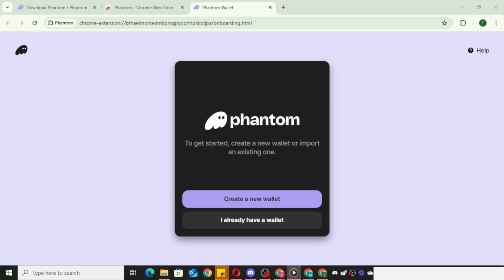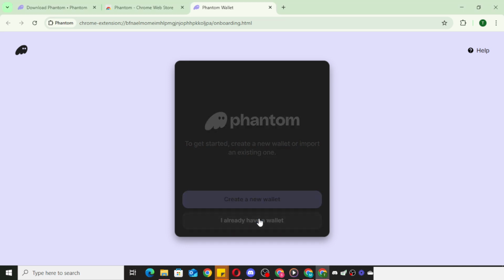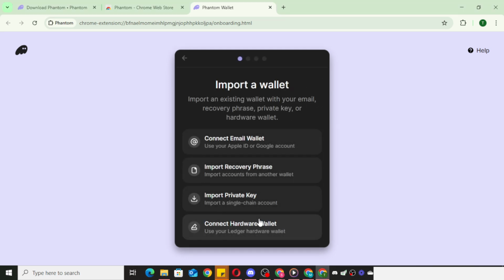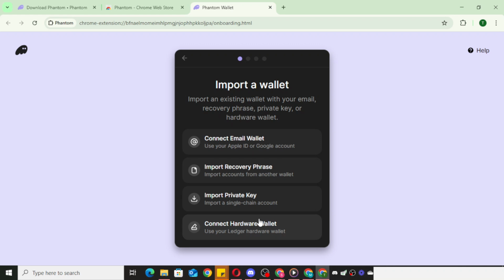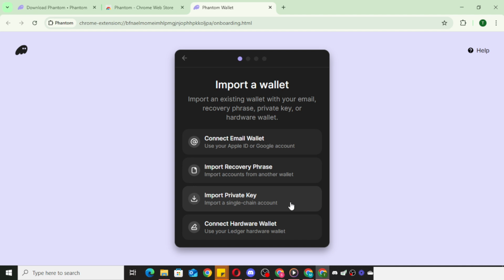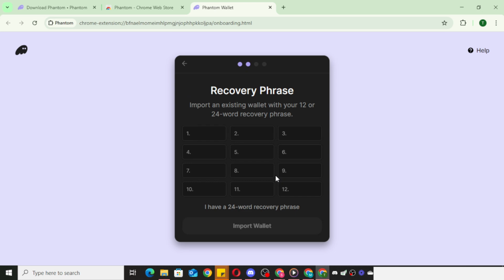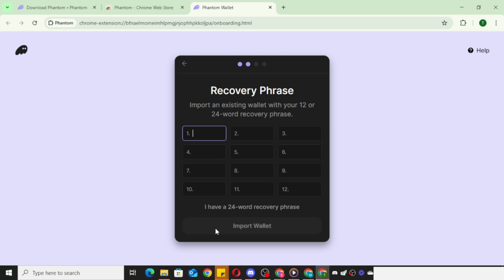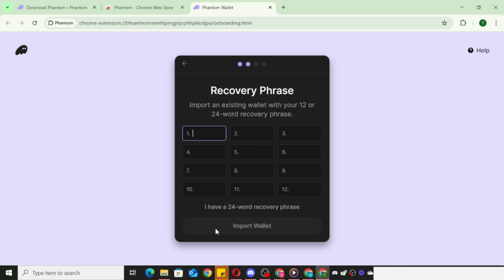How to Recover Phantom Wallet Backup & Import (full guide)